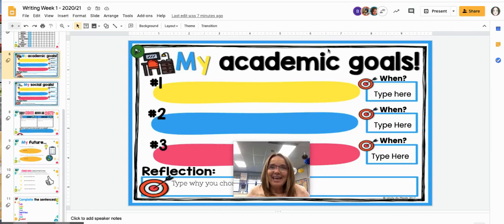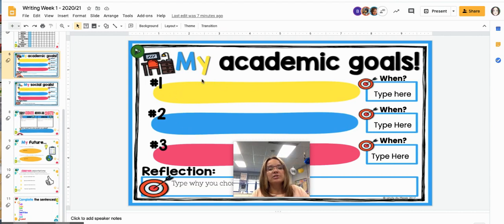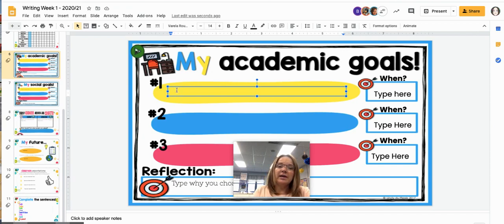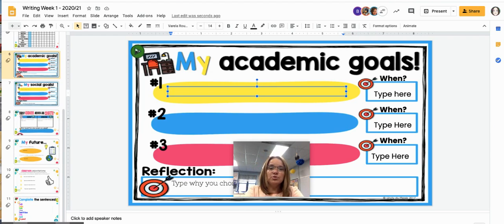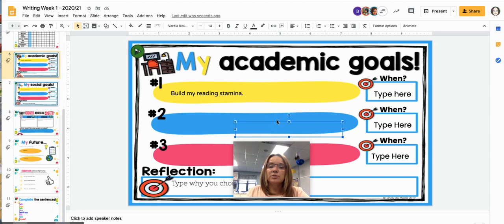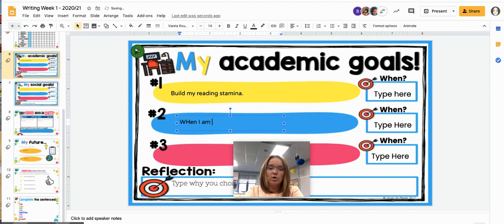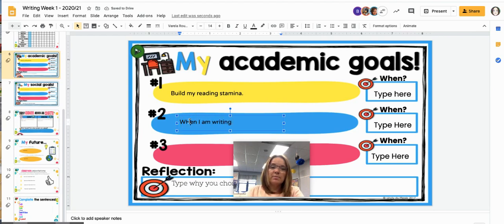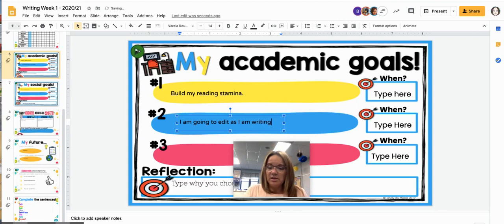How To Text Box Video Writing Final